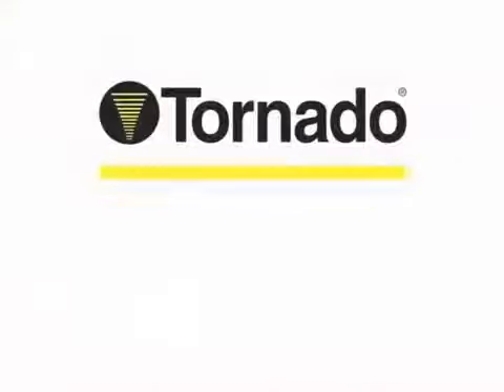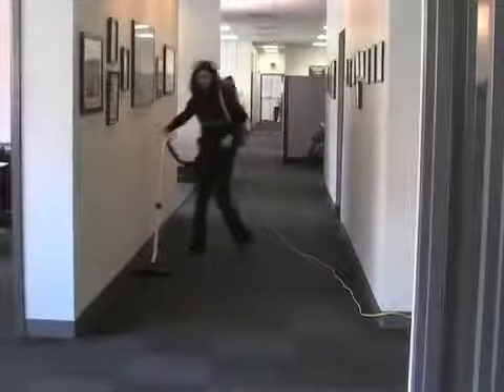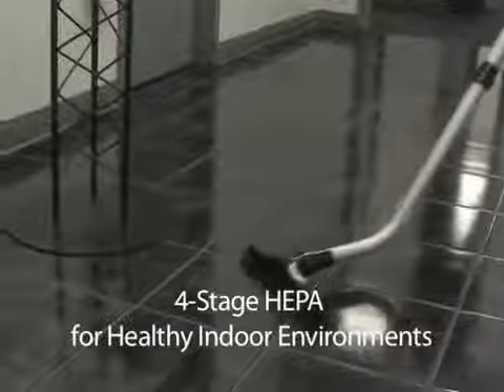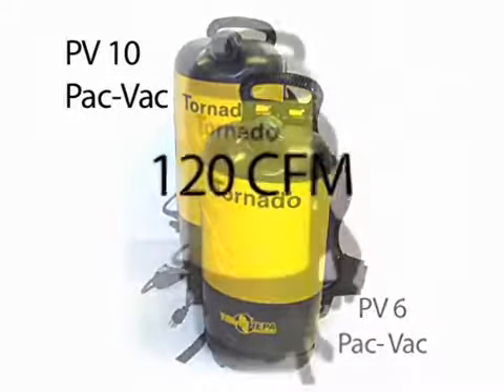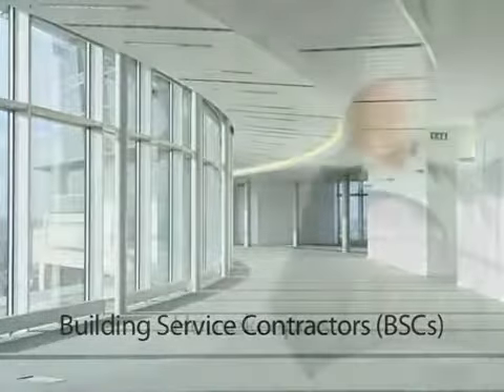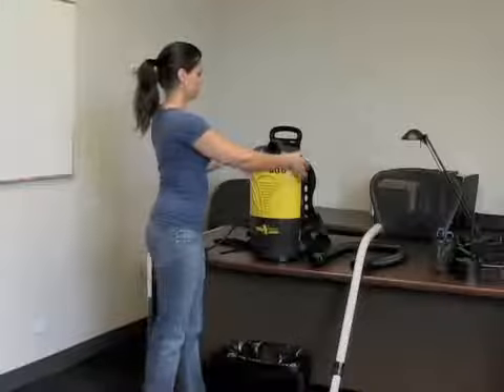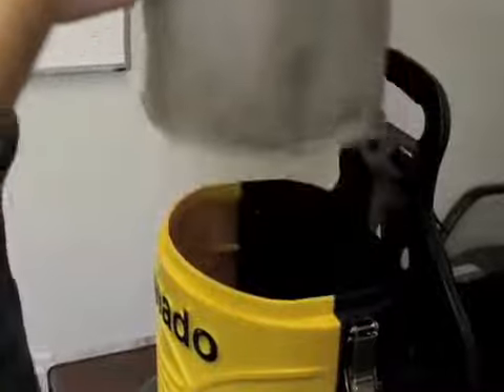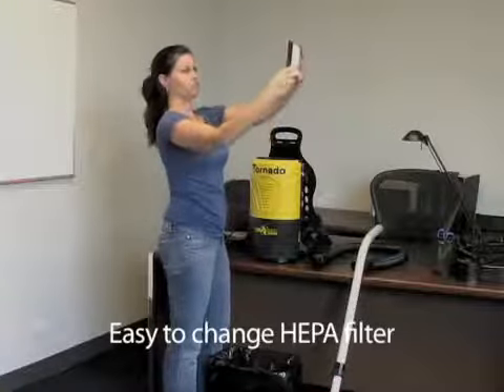Commercial Backpack Vacuum Cleaner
Commercial Backpack Vacuum Cleaner, Commercial Backpack Vacuum Cleaner